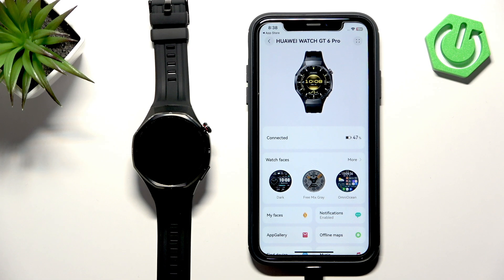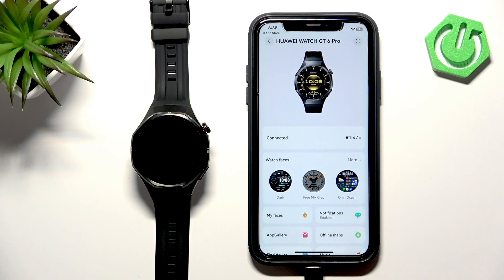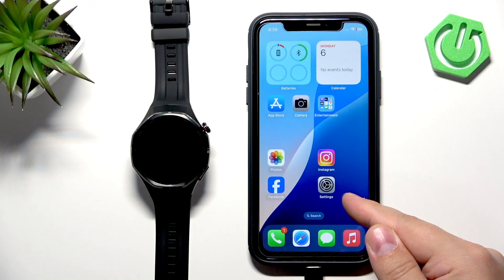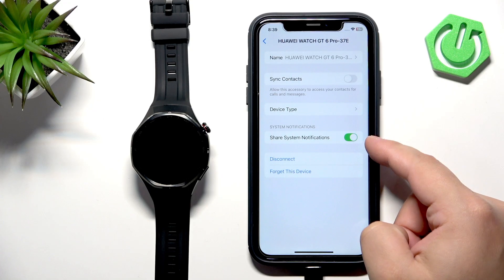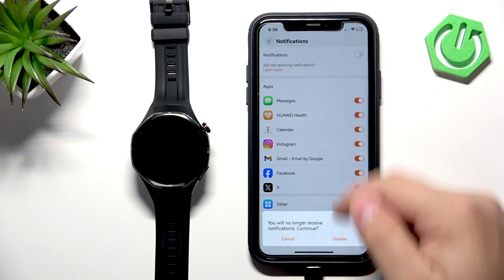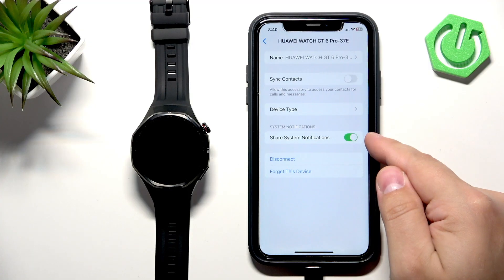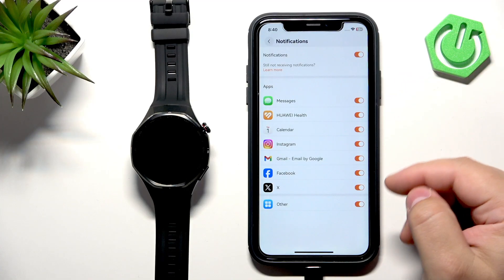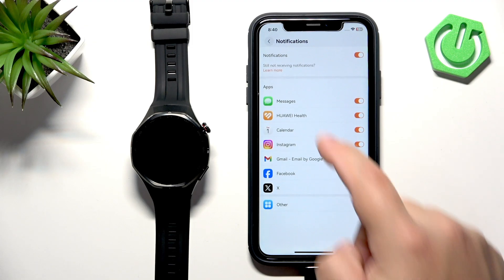HUAWEI Watch GT 6 Pro Active – How to Enable Phone Notifications on iPhone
If you want to receive notifications from your iPhone directly on your HUAWEI Watch GT 6 Pro Active, this video will show you exactly how to set it up. Learn how to pair your HUAWEI Watch GT 6 Pro Active with your iPhone using the HUAWEI Health app, adjust the necessary Bluetooth and notification permissions, and make sure you never miss important alerts from apps like Messages, Instagram, Facebook, and more. We’ll walk you through each step, including what to do if you don’t see the notification option right away, and how to enable notifications for all your favorite apps. Follow along to get your HUAWEI Watch GT 6 Pro Active working seamlessly with your iPhone for a better connected experience.

How to enable phone notifications on HUAWEI Watch GT 6 Pro Active with iPhone?
How to allow app notifications from iPhone on HUAWEI Watch GT 6 Pro Active?
Where to find notification settings for HUAWEI Watch GT 6 Pro Active on iPhone?

0:00 Introduction
0:20 Pairing HUAWEI Watch GT 6 Pro Active with iPhone
0:40 Checking Bluetooth and permissions
1:10 Enabling system notifications
1:40 Using HUAWEI Health app for notifications
2:10 Selecting apps for notifications
2:40 Testing notifications on the watch
3:00 Final tips and troubleshooting